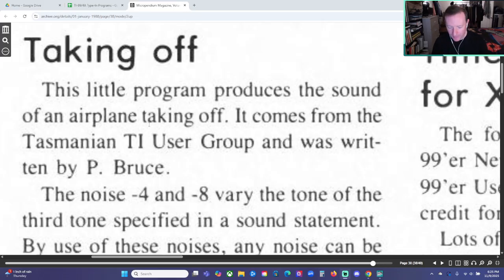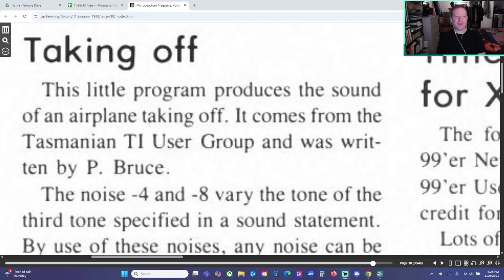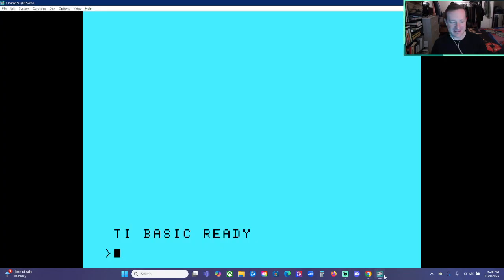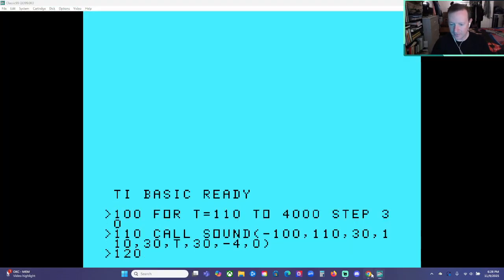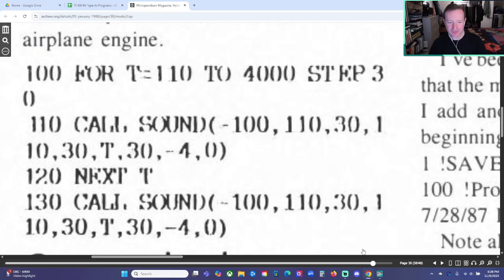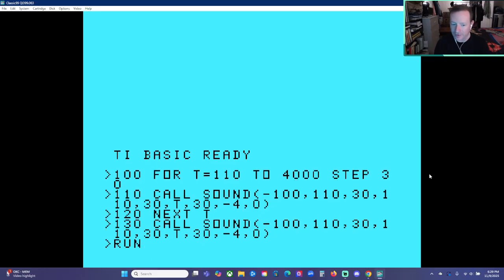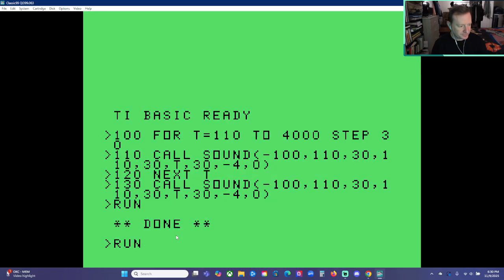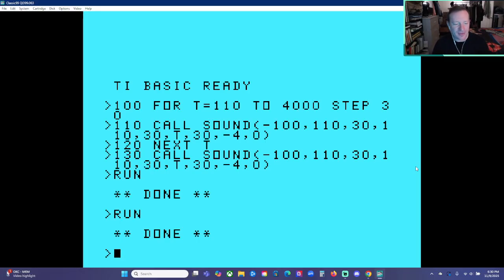"Taking Off" TI BASIC Sound Demo Program by P. Bruce, Micropendium Magazine, January 1988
"Taking Off" by P. Bruce, Tasmanian TI User Group
Texas Instruments TI-99/4A TI BASIC Type-In Sound Demo Program
Micropendium Magazine, January 1988